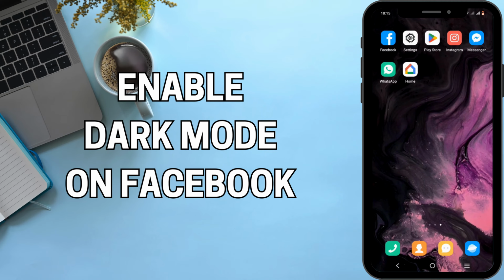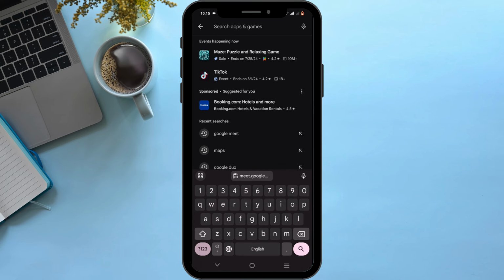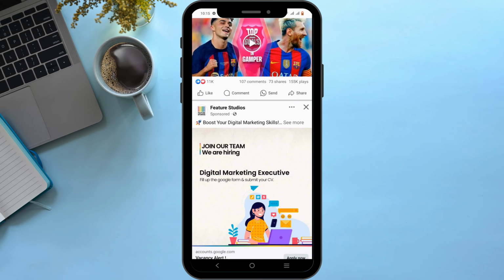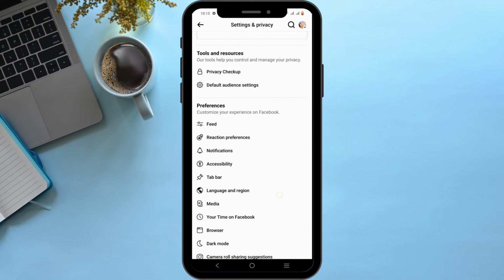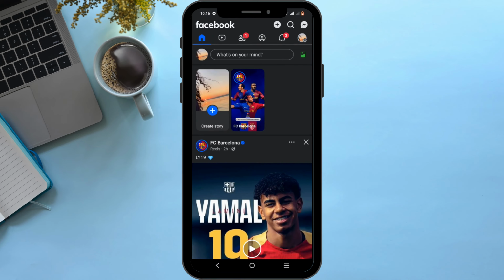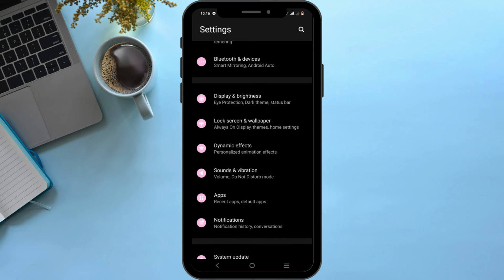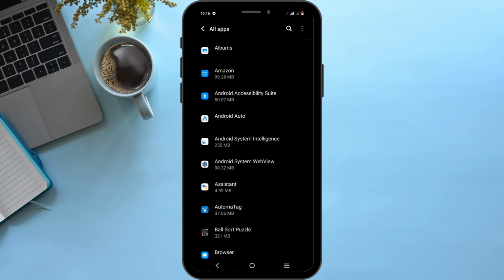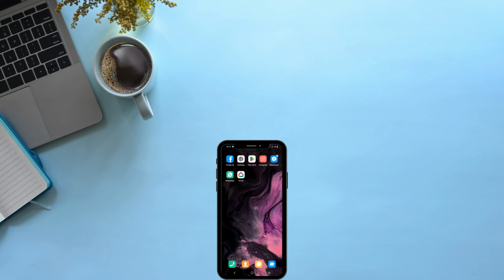How To Enable Dark Mode on Facebook 2024 (Step-by-Step Guide)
Interested in using Dark Mode on Facebook in 2024? This step-by-step guide shows you how to enable Dark Mode on Facebook, providing a sleek and comfortable viewing experience. Whether you're accessing Facebook on desktop or mobile, this tutorial covers the simple steps to activate Dark Mode for enhanced readability and reduced eye strain.

In this tutorial:
0:00 - Introduction to Enabling Dark Mode on Facebook
0:30 - Step-by-Step Guide to Turn ON Facebook Dark Mode

Learn how to easily enable Dark Mode on Facebook in 2024 with this comprehensive guide. This video covers the entire process, ensuring you can enjoy a darker interface on Facebook for improved usability.

Switch to Dark Mode on Facebook for a more comfortable browsing experience by following this guide in 2024!